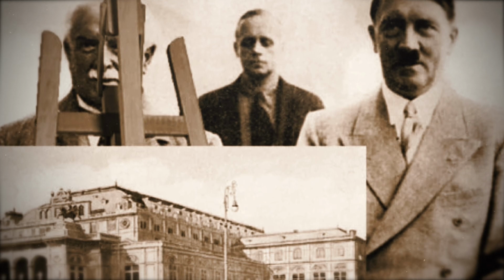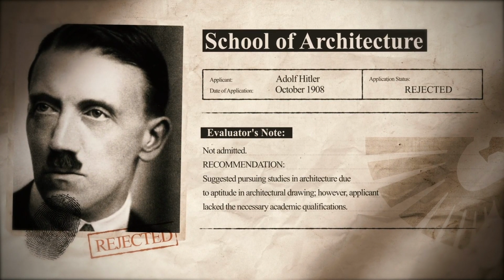1 Huge Mistake That Changed the Course of History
Explore the crazy impact of one art school rejection in 1907 Vienna. When Christian Griepenkerl said no to a young Adolf Hitler's artistic aspirations, he unknowingly set off a chain reaction leading to one of history's darkest chapters.

In this episode of 'History Unfolded', we dive into:
- The details of Hitler's rejection from the Vienna Fine Arts Academy
- How this small event could have influenced World War II
- The pivotal role of World War I in Hitler's radicalization
- The speculative scenario of Hitler as an artist rather than a dictator

Could art have changed history? What if Hitler had been accepted into art school? We explore these alternate histories and more.

Timestamps:
0:00 - Introduction to the Butterfly Effect
0:48 - Adolf Hitler's Art School Rejection
2:47 - Impact of WWI on Hitler
3:28 - Speculation: Hitler, the Artist
4:46 - Could WWII Have Been Avoided?
5:36 - Conclusion: History's Small Decisions